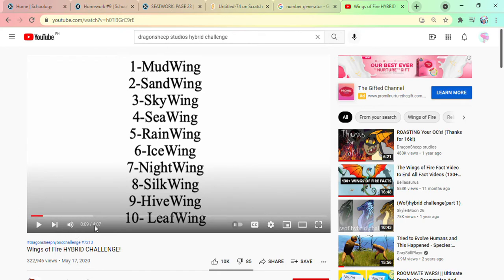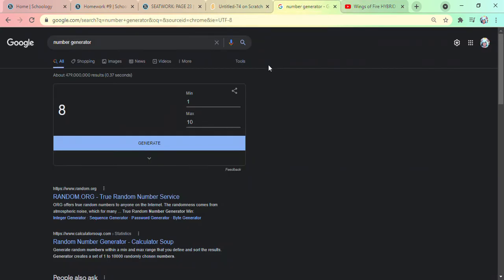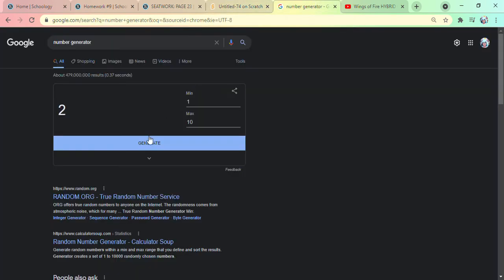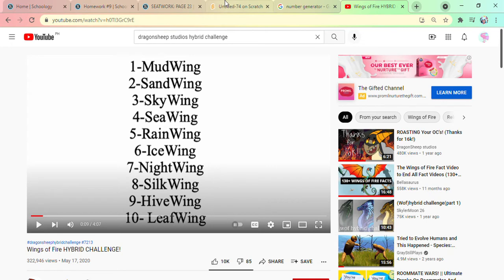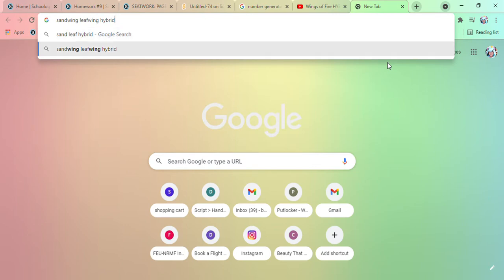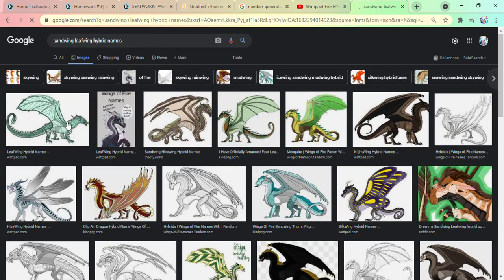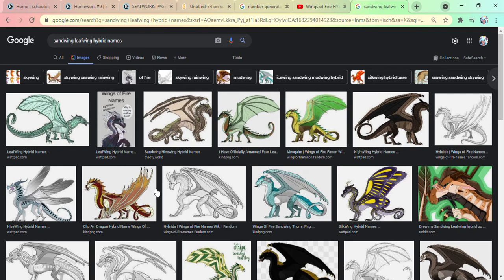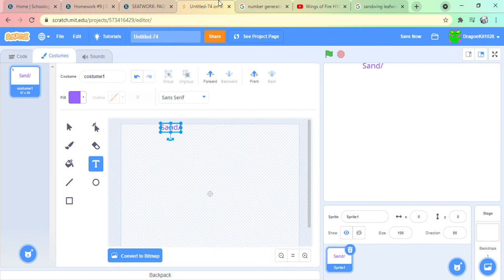Wings Of fire hybrid challenge!